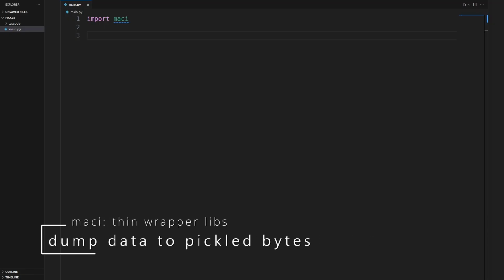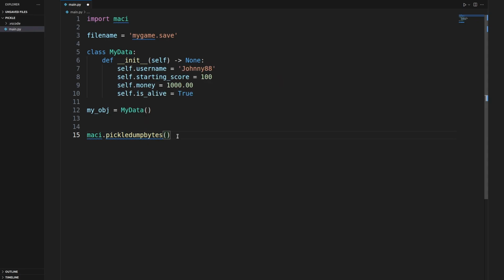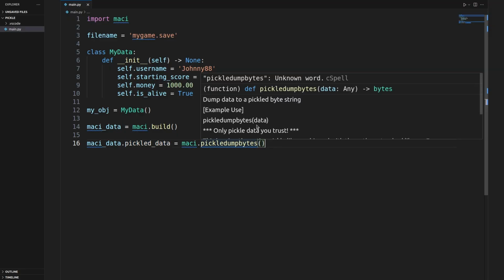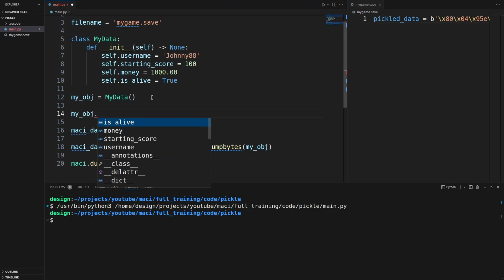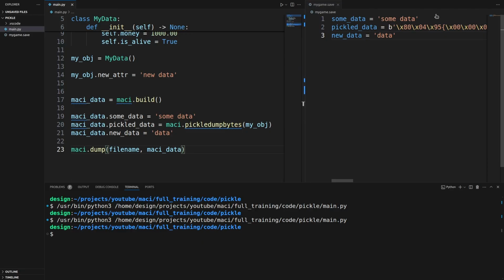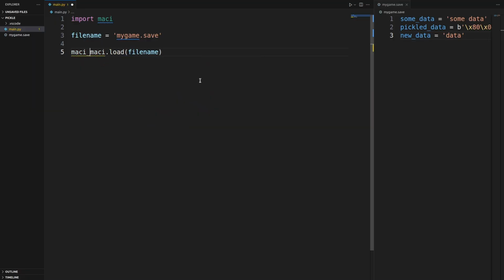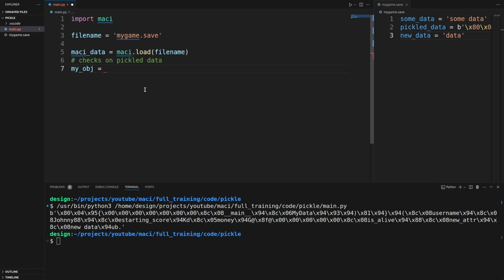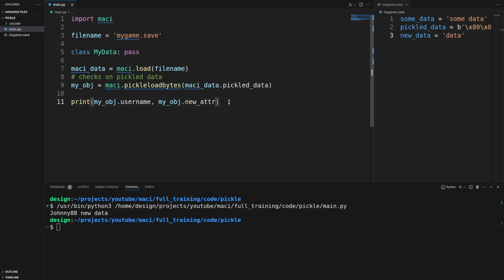Using Pickle in maci | Python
Understand how maci integrates with Pickle, enabling improved loading and dumping of serialized Python objects.

timestamps:
00:00 welcome
03:12 dump assigned pickled bytes to file
07:54 load assigned pickled bytes from file